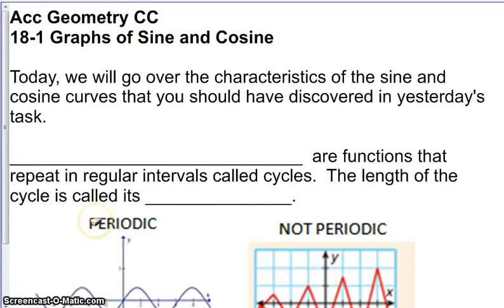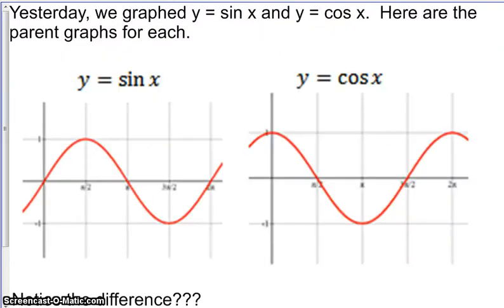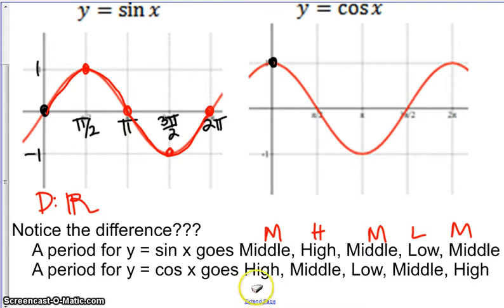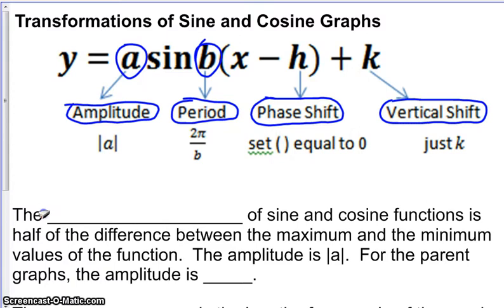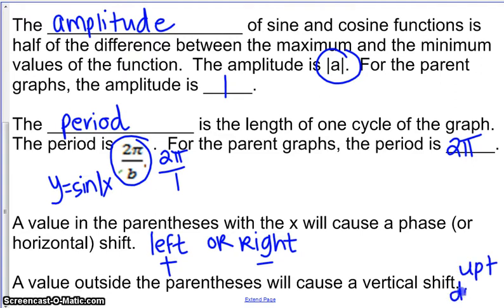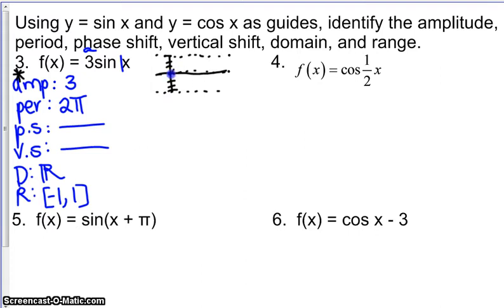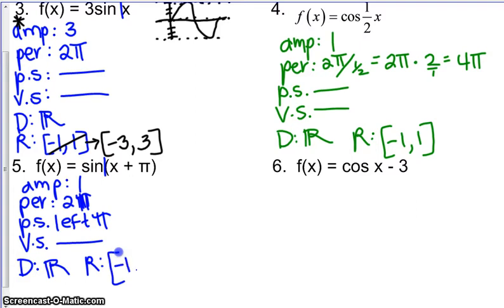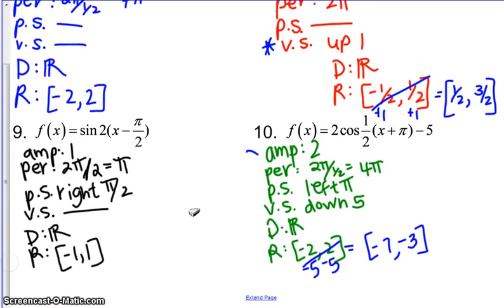18-1 Day 1 Video